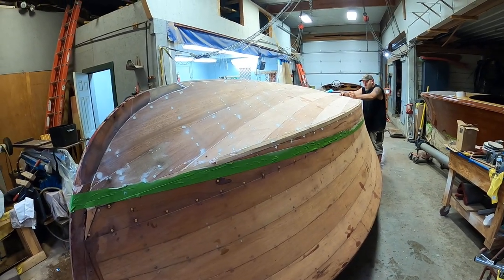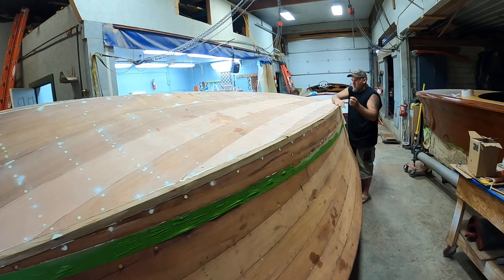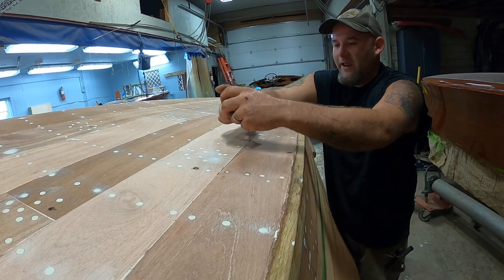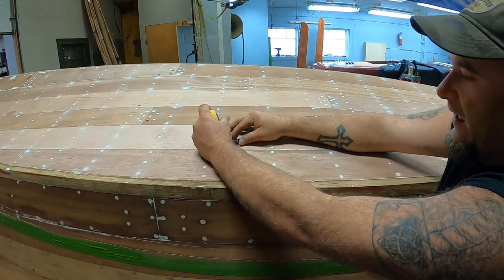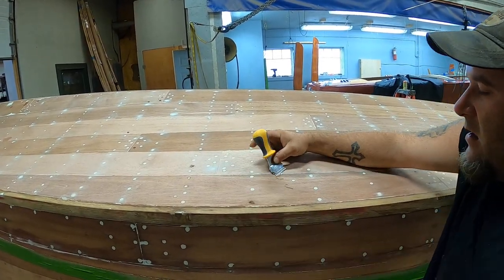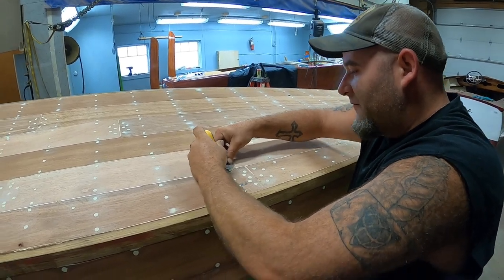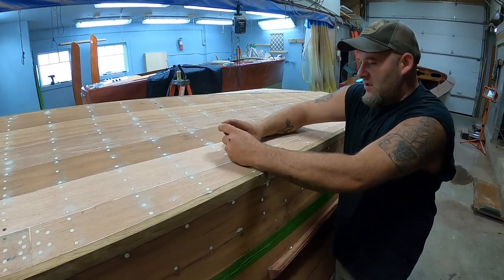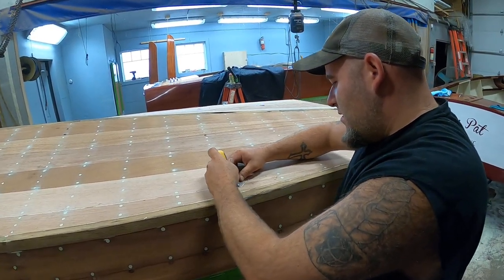1948 19 5 Truscott Barrelback Runabout Danenberg Pre Soaking Results 7 18 2022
Our 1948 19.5-fot Truscott barrelback deluxe runabout survived Don Danenberg’s “Pre-Soaking” step in the process of installing what her terms a True 5200 Bottom.
We thoroughly wetted down her hull and left it soaking beneath a layer of .15 mil plastic sheeting, and then did our utmost to wiped out all of the air bubbles, per Don’s guidance.
We then repeated this step yesterday. This video presents the results after having removed the plastic film this morning, July 18. As Don predicts, there is now 3M5200 squeeze out standing proud of virtually all of the bottom plank seams.
Next, as Joe illustrates here, we are using a multi-purpose razor blade scraper with its angled handle to slice the 5200 fair with the bottom planks. We are using this scraper
The result? The bottom is tight, tight, tight! The topsides, which we kept wet under the plastic film as well, have also swelled and closed the intra-plank seams noticeably.
After the moisture content gets down to 15%-18%, we will make one final pass with our longboard sanders, and apply multiple coats of CPES, with the first two applied one immediately after the other and allow it to cure for 24 hours before we apply the final two coats.
Five coats on Interlux InterProtect 2000E Barrier Coat Epoxy Primer, with a goal of reaching a 10 mil film thickness.
Finally, she will receive three coats of Rochelle Red Interlux Perfection 2-Part Polyurethane paint. Yes, this is a topside paint. However, since she will be dry sailed and therefore remain dry when she’s not in the water, this topside paint, which Jamestown carriers and is available in many colors, will serve the purpose nicely.
All that said, given what we see as very positive results, Danenberg-Pre-Soaking will henceforth be a regular component of Sanke Mountain Boatworks’ True 5200 bottoms.

Here for those of you who did not click on the "SHOW MORE" link in the last two videos on the subject, is the excerpt included therein:
Don has just published yet another incredible how-to article, Using Common Sense Is Allowed, pp. 44-55, Classic Boating, July/August 2022, which is a must-read for anyone serious about wooden boat preservation. (To the fellow who savaged me, claiming “Don Danenberg is my friend, and I know he would never wet a hull down and cover it with plastic sheeting,” please pay attention …) “…The outside bottom of the hull can now be … be hosed down with fresh water. “The next procedure I call pre-soaking. After the bottom planks are thoroughly wetted out, I cover the entire bottom with a very thin plastic sheet (.35 mil) and rub out all of the air bubbles as if the plastic were Saran Wrap. The thinner the plastic, the better this works. Cheap painters’ drop cloths work well. For the next two days peel up edges of the plastic to wet it and again rub out the air bubbles. This procedure changes the moisture content of the wood and causes it to swell, forcing out all excess rubber and, hopefully any trapped air. “The equilibrium moisture content for the wood in your boat is dictated by the average relative humidity and temperature of the environment your boat lives in. For example, in most of the United States with lakes, it is in the 18% range, while in Arizona, it is 11%. “Kiln dried mahogany from my suppliers is in the 6-10% range. Changes in overall moisture content of the wood can be retarded by protective coatings, not prevented. I know if this boat is to be kept in Michigan, this wood will eventually learn to exist at roughly 18% moisture content. Personally, I feel it wise to set it to this level before sealing it. (Claudon note: I received precisely the same advice from Don about the rest of the hull’s exterior planking.) … “When properly sealed against seasonal variations in relative humidity, this type of construction exhibits little or no expansion or contra traction great enough to crack the enamel paint at the plank seams. In order for this to work, of course, the bottom must be well sealed from excessive moisture absorption from extensive periods in the water. “After two days of wetting the bottom, allow it to set for two more days until the moisture is noticeably absorbed and the surface appear dry. Remove the plastic and allow the surface to become completely dry. Now you must quickly cut off all the excess rubber, fill in all the screw holes, grind and fair the bottom, and get it sealed before it dries too much.” (pp 51, 55)